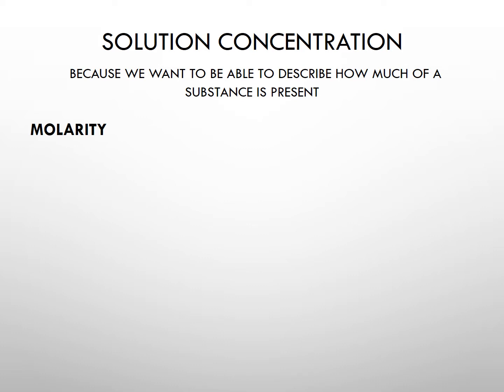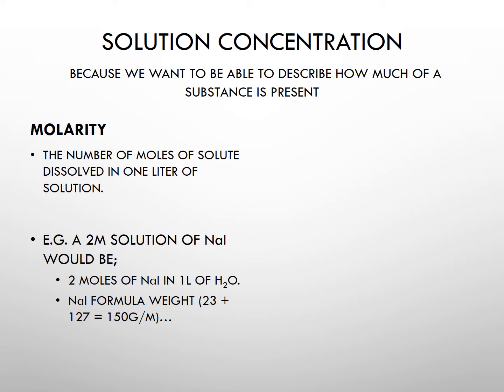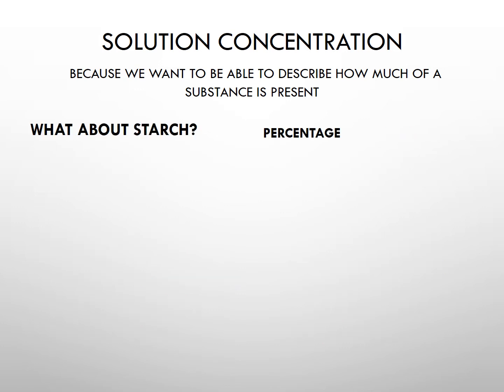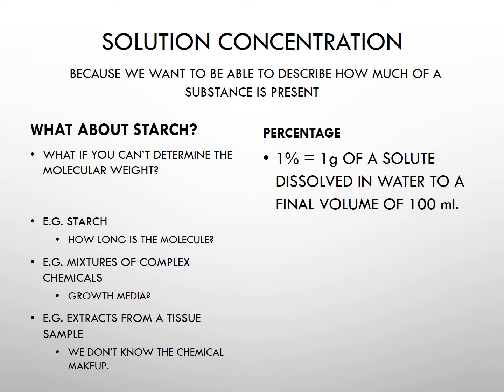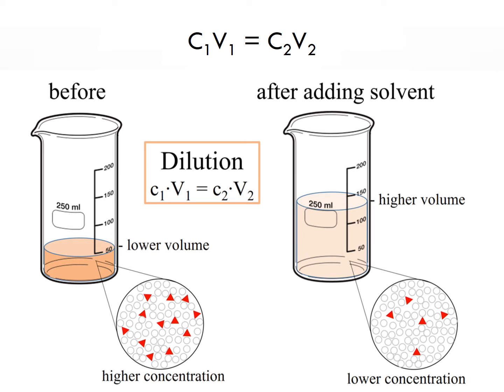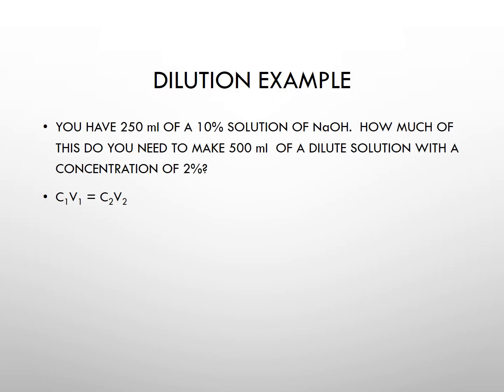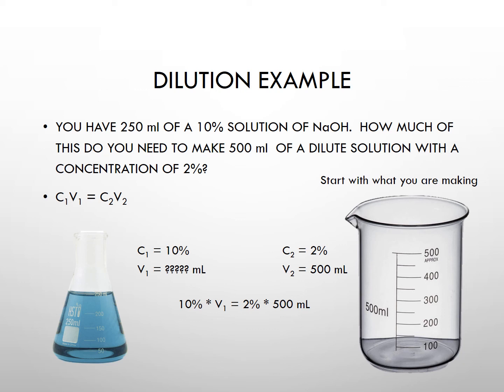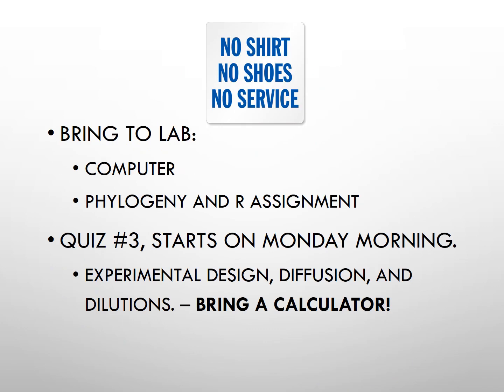Biol 116 Week 4 - Video #2 - Dilution